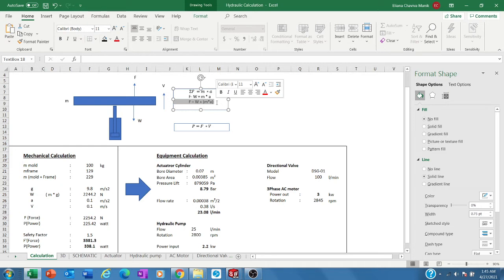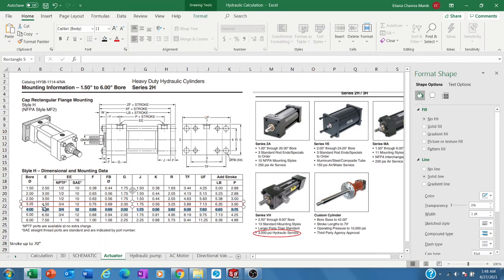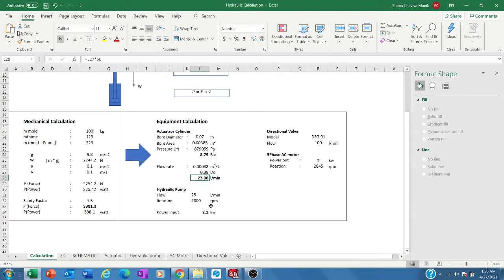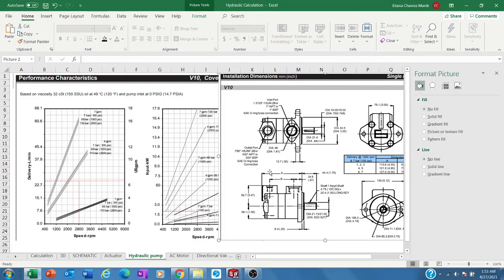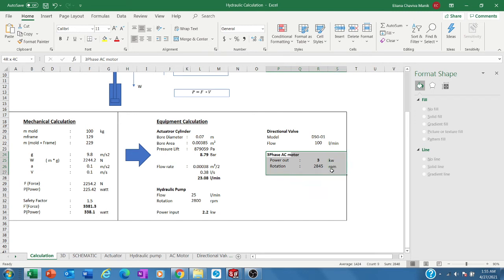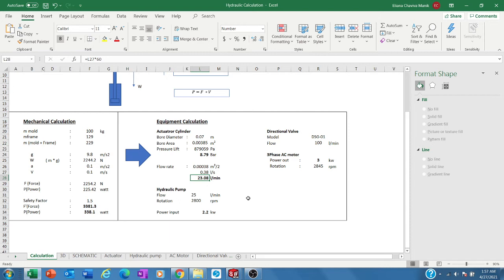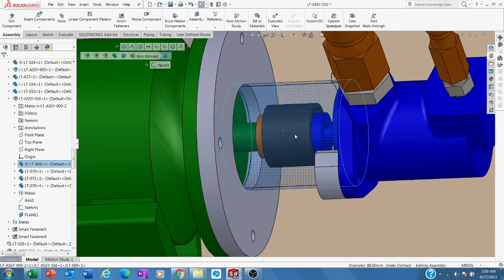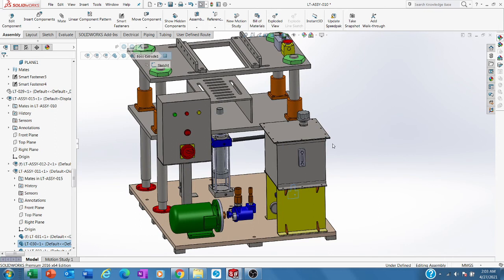Hydraulic System Session 1 and 2